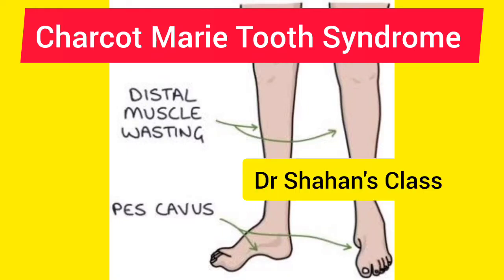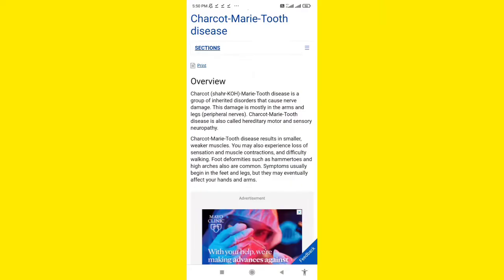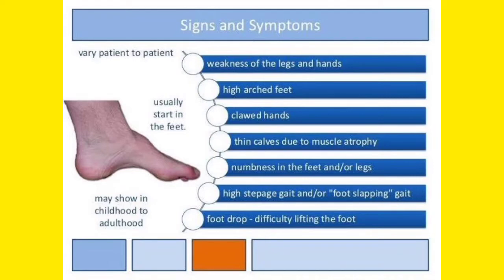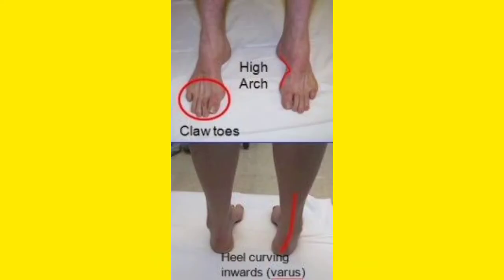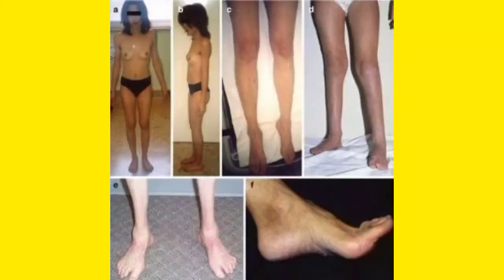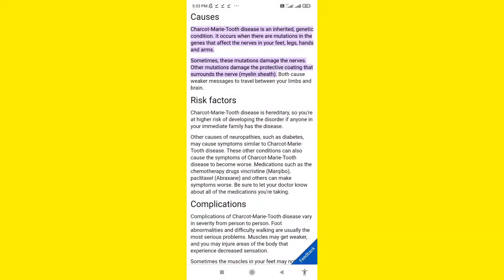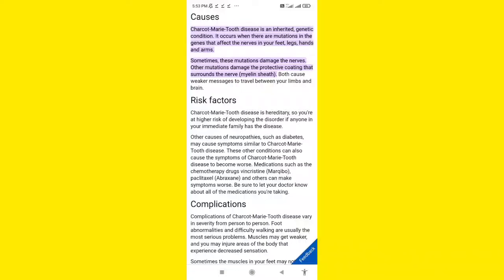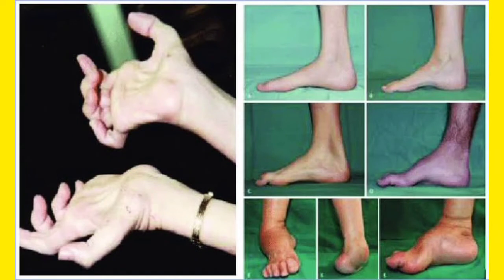Charcot Marie Tooth Disease | FMGE NEETPG NEXT USMLE PLAB